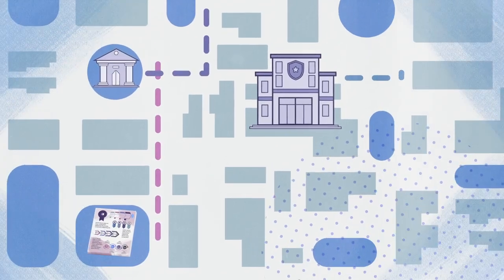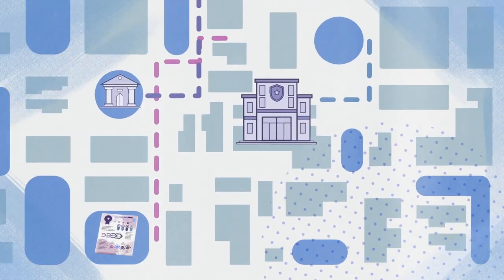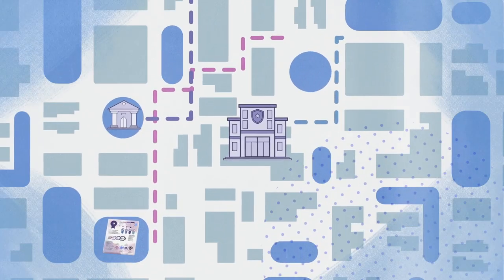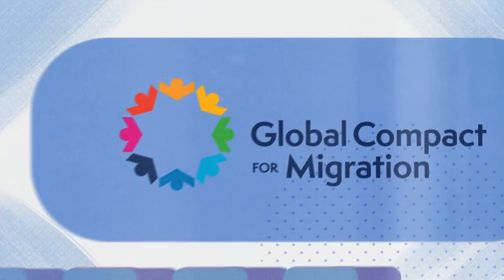The Local Migration Governance Indicators – A look into the way local authorities govern migration